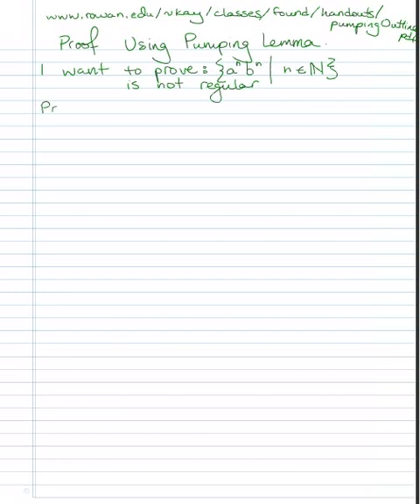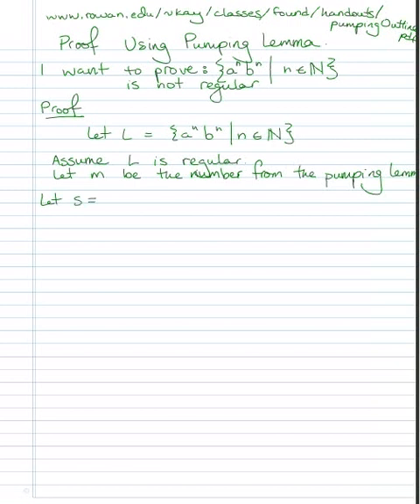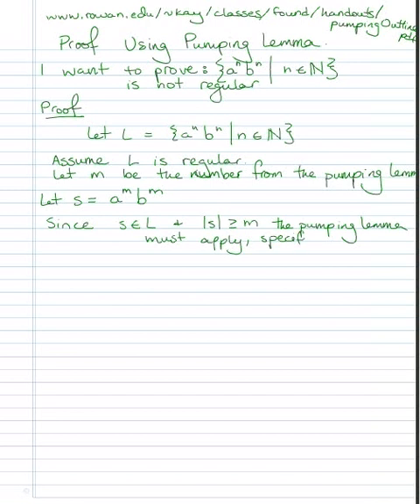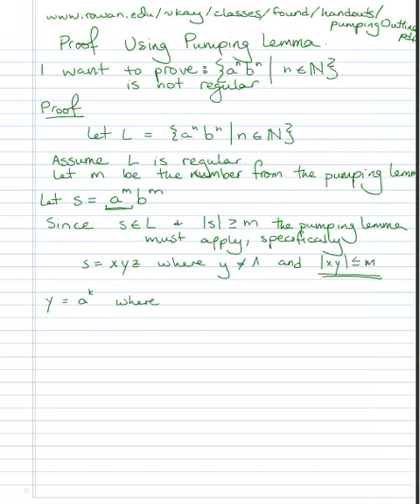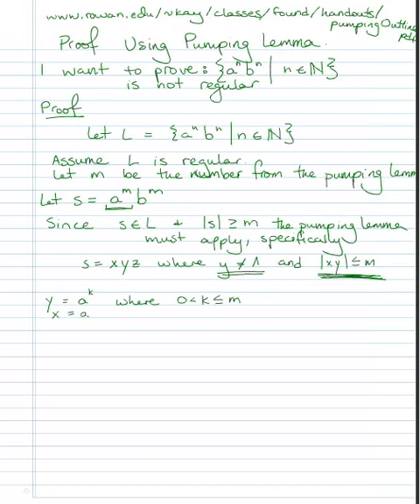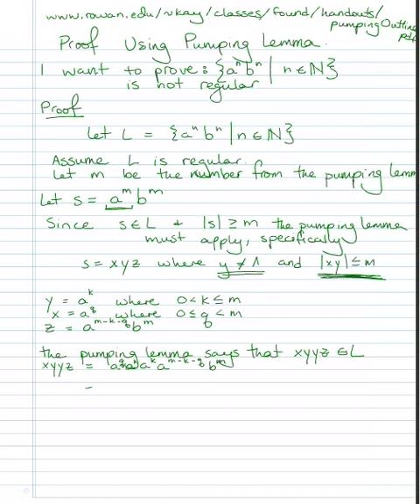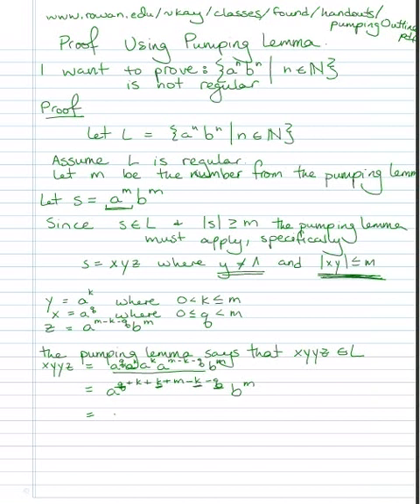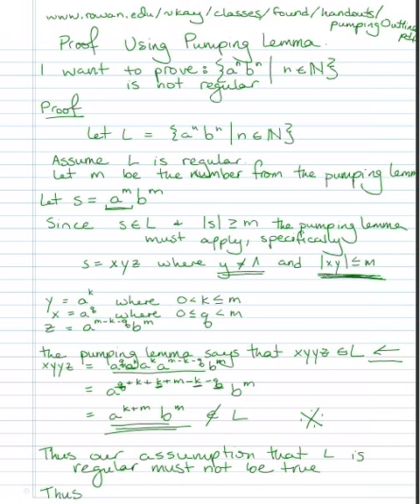Pumping lemma example: a^n b^n is not a regular language